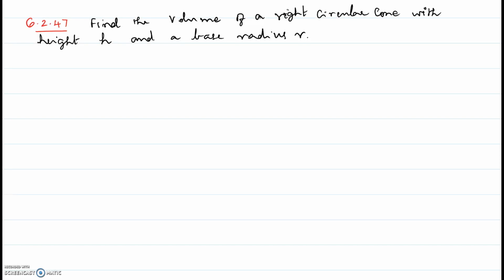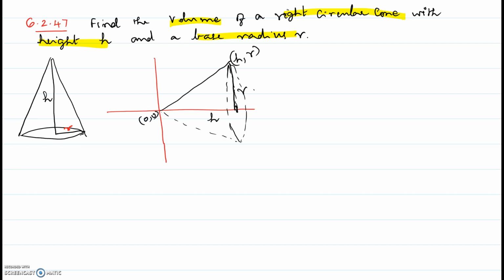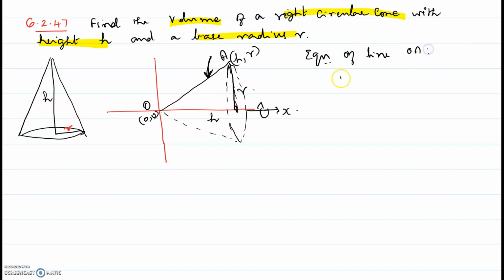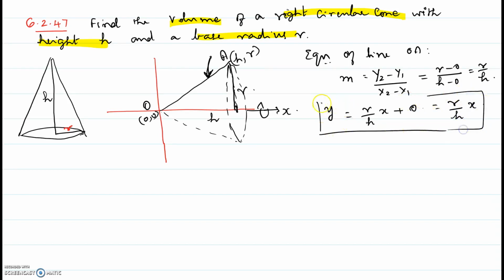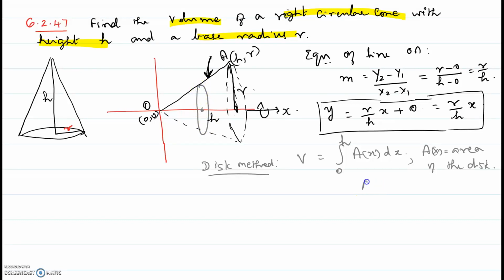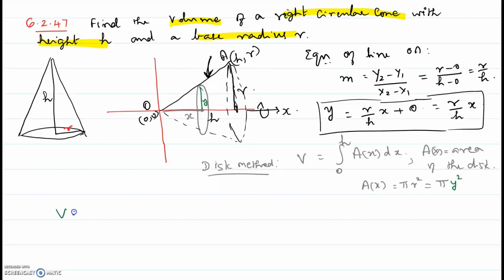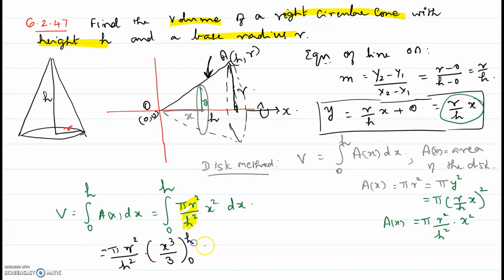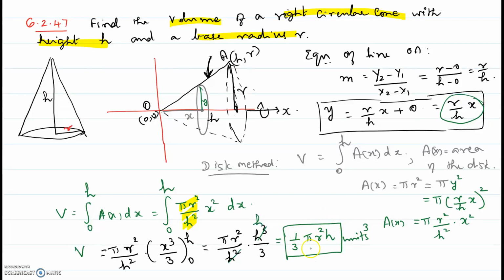Practice Final - Calc 1 - 6.2.47 Disk Method for finding volume of a cone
9th ed 6.2.59 (PT, PF).